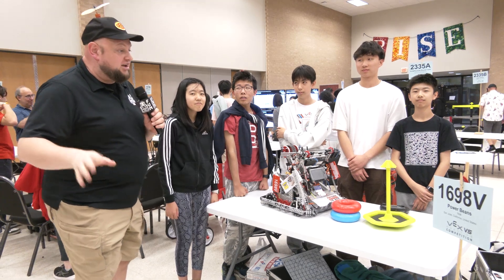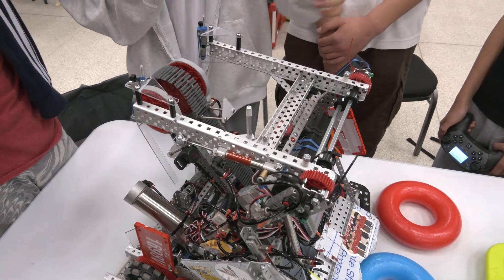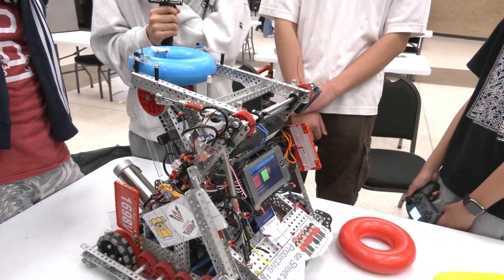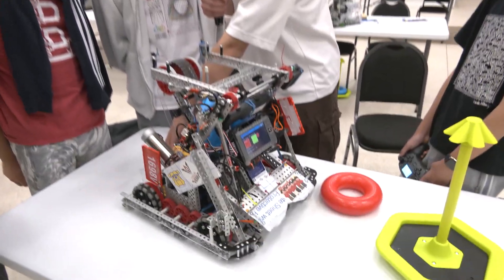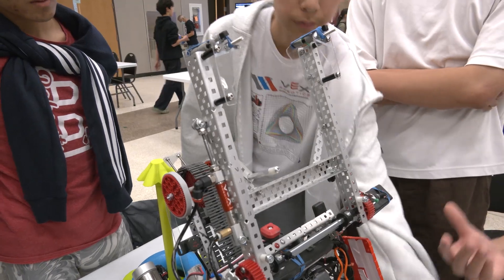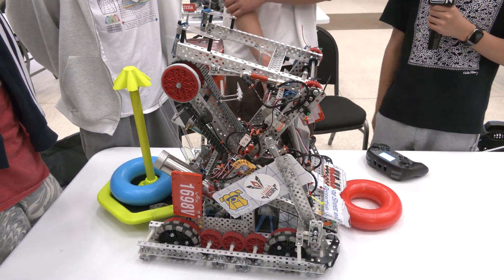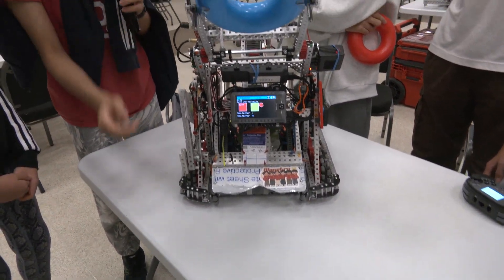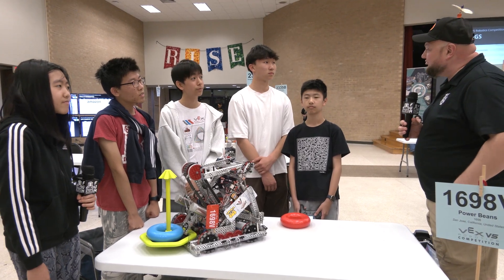1698V Power Beans | Pits & Parts | High Stakes Robot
Space City Winning Alliance Captain 1698V Power Beans continues their dominance as they enter V5RC High School. Hear about their Lady Brown modifications with a short arm and how they are able to grip and score rings so well on wall stakes. Pair this with their positioning and a great intake including canted omni wheels and sick driving skills, it's no wonder 1698V had an incredible win.